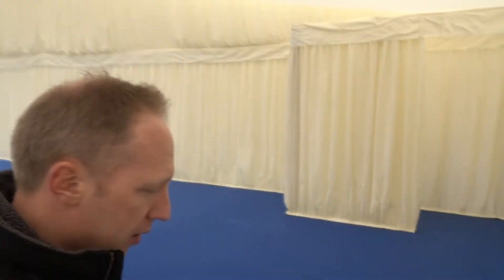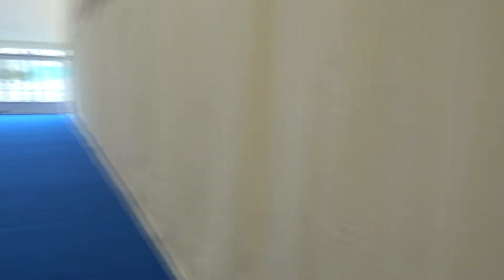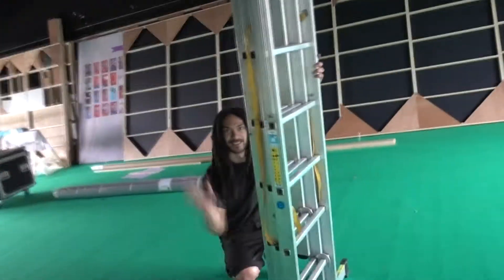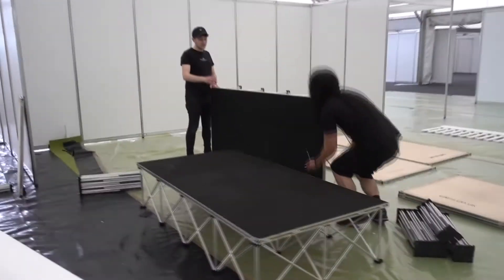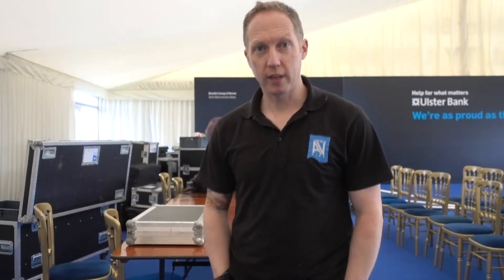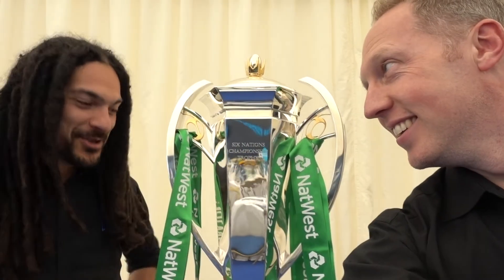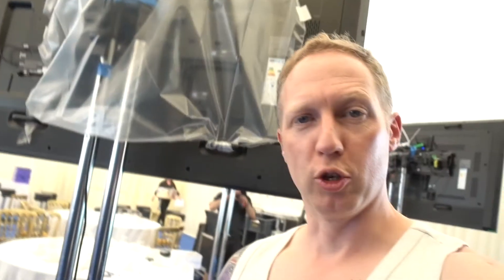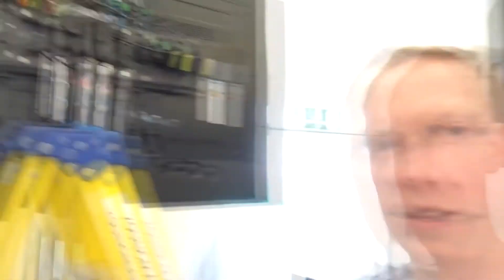Balmoral Show 2018 ¦ Behind the scenes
A quick vlog covering what we do at the Balmoral show.